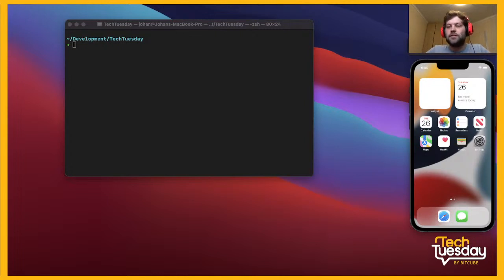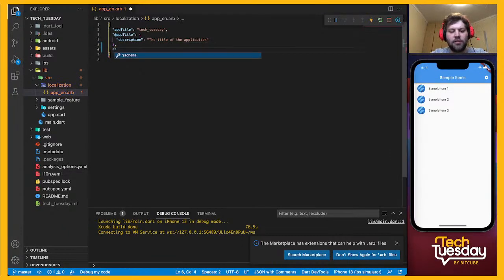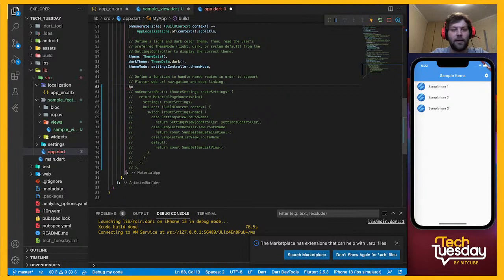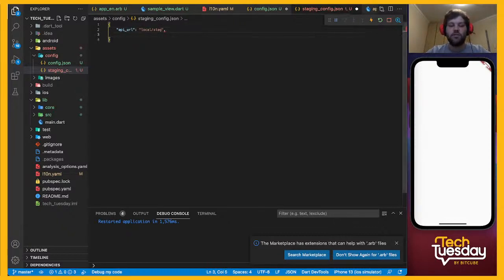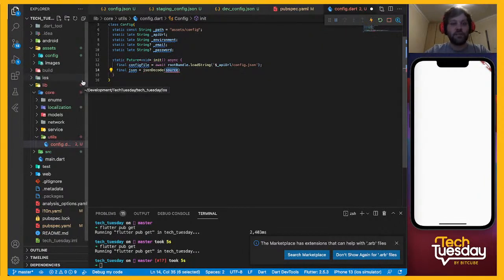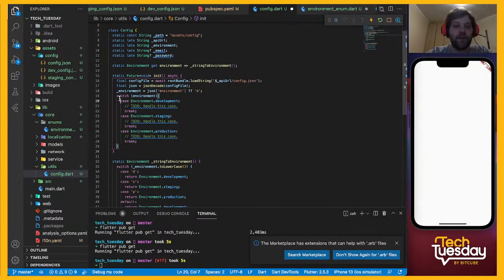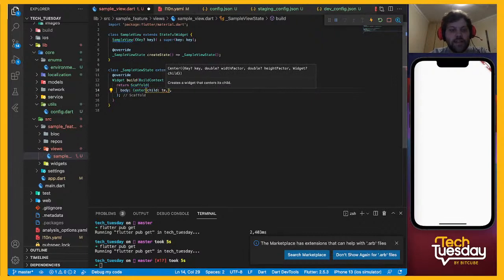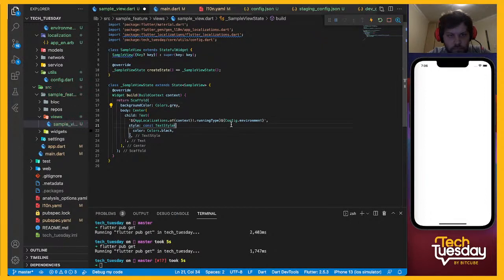Building the Tech Tuesday Flutter app: Getting started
Pre Req: (Some things to catch up on before watching the video. These will not be addressed in the video)

(Installing the text editor used in the project)